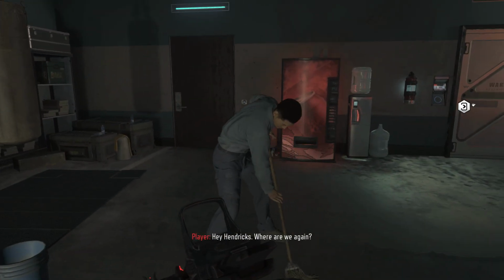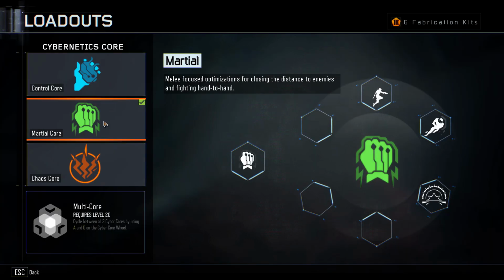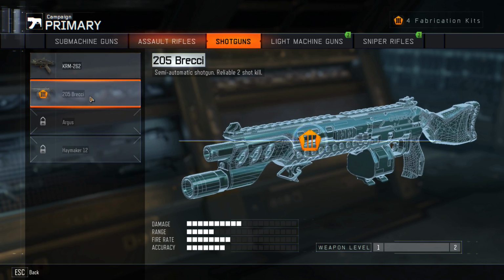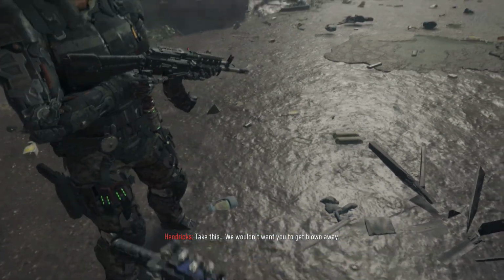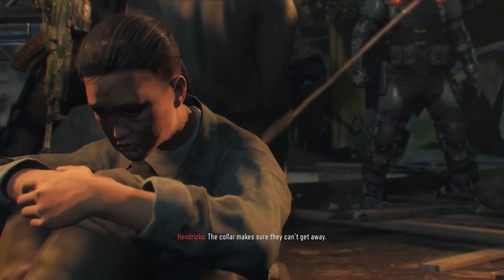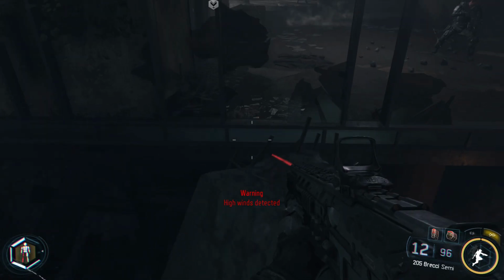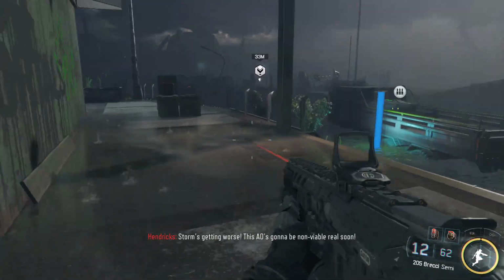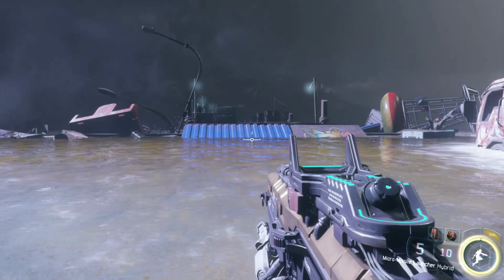Call of Duty: Black Ops III #6 - Mobile Armory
Another year, another Call of Duty! This time, it's Black Ops 3, and like AW before it, we're in the future. We've got lots of toys and cool tricks to use this time around - will this be the COD that finally brings back a good single-player campaign?